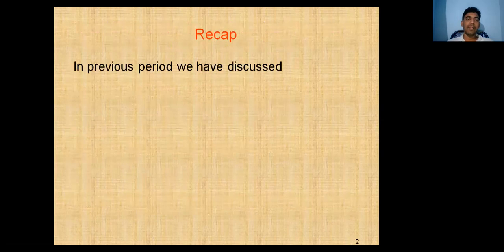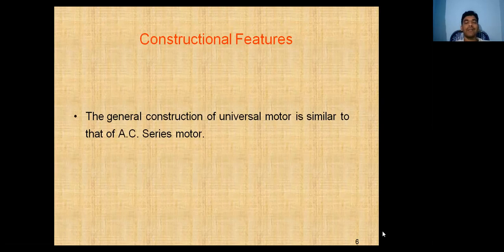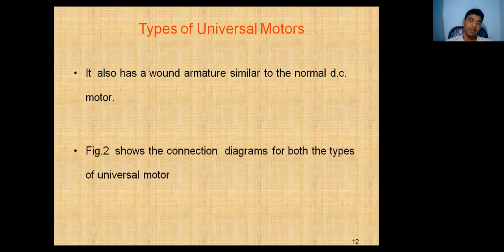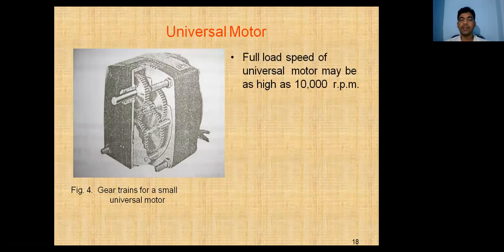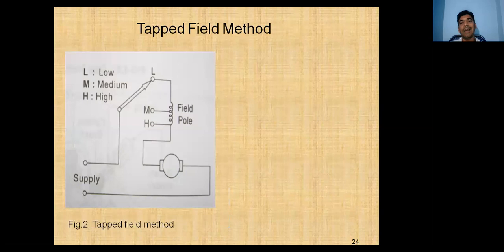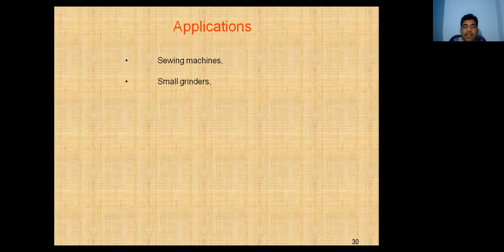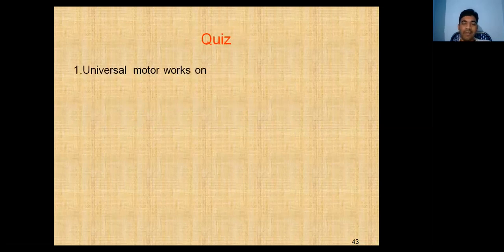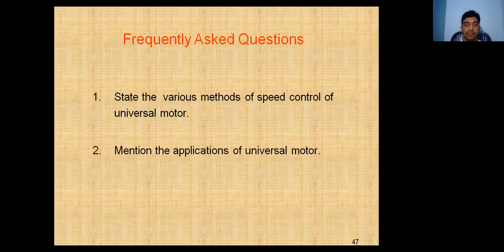1 Phase Commutator Motors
Universal  Motor , Speed Control and Applications of                       Universal  Motor